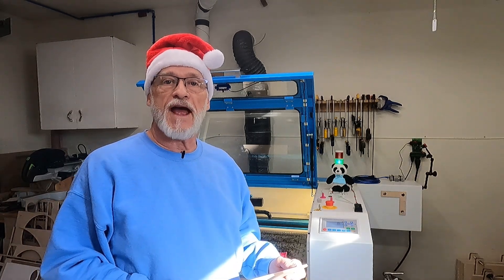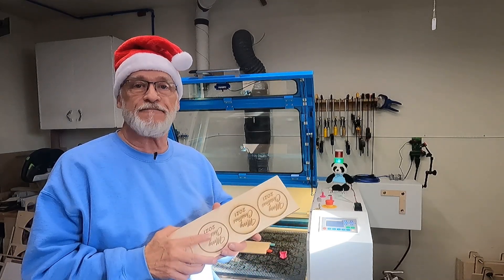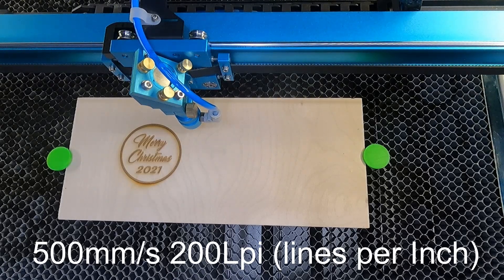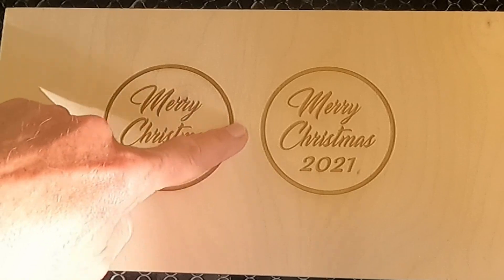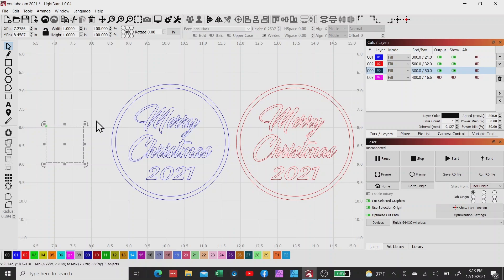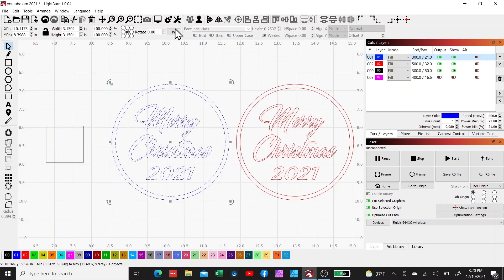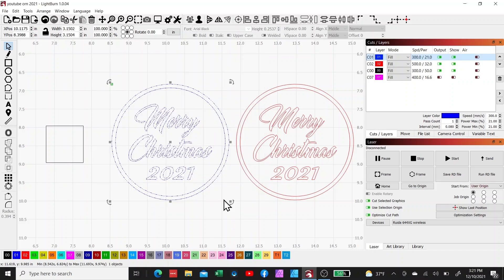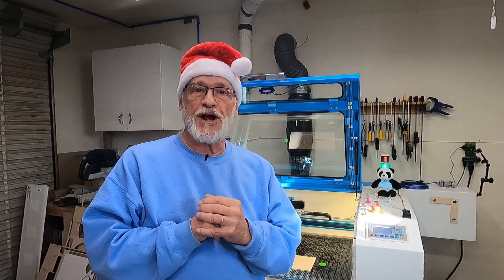Reduce your engraving time by 50% in LightBurn. Speed and LPI tips and tricks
In this video we experiment with speed and lines per inch (LPI) in our LightBurn layer settings to achieve a 50% reduction in engraving time, learning the effects of Lpi and speed setting will pay big dividends in time savings. Give it a try you will be shocked. There was very little difference between these two ornaments.

Hold down pins.